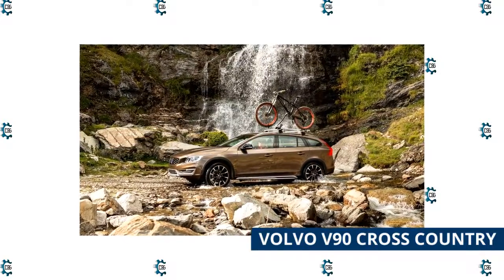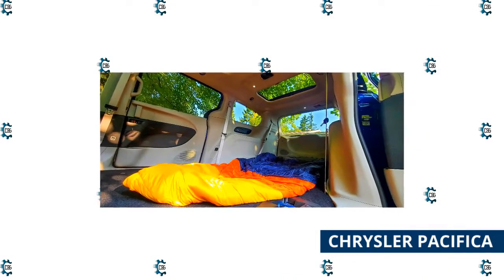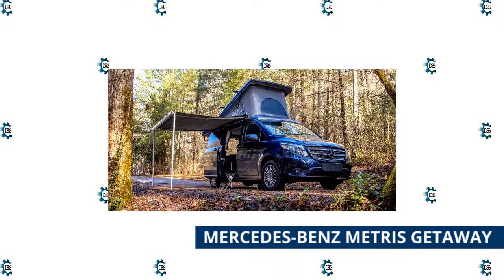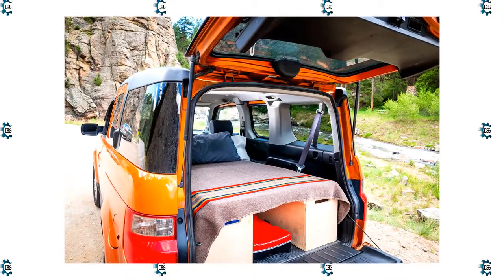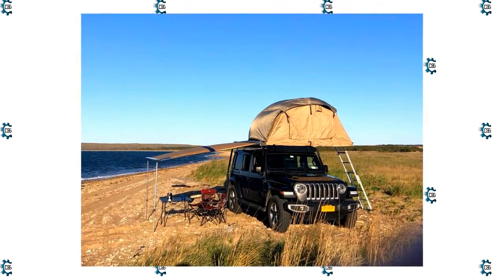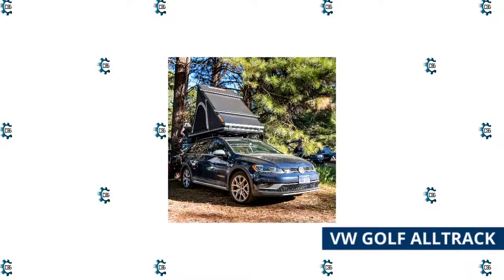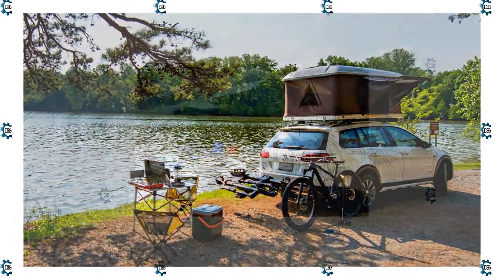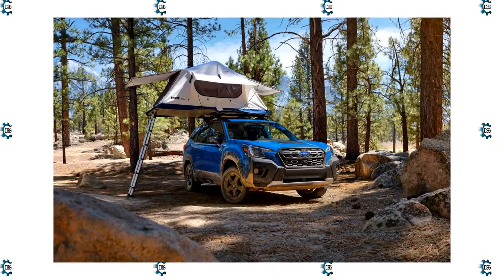Best Trucks, Cars, and SUVs for Camping (Part 2)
People are ready to move out — way out – after spending more than a year close to home. This summer, more individuals are opting for road excursions and camping adventures instead of airports and motels. Most automobiles can drive to most campgrounds, so don't be scared to take your car to a camping and experience the outdoors.

Those who have mastered their outdoor talents may choose to journey further into the bush with a four-wheel-drive vehicle capable of leaving the pavement far behind. Let's take a look at the Best Camping Trucks, Cars, and SUVs.